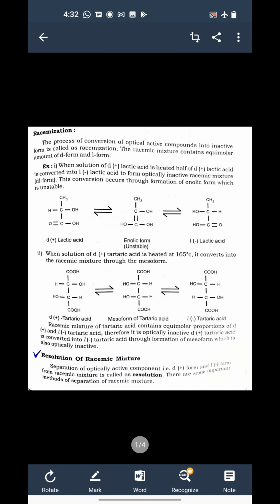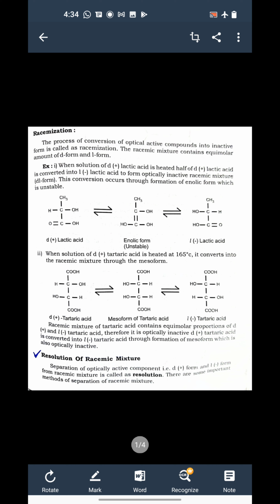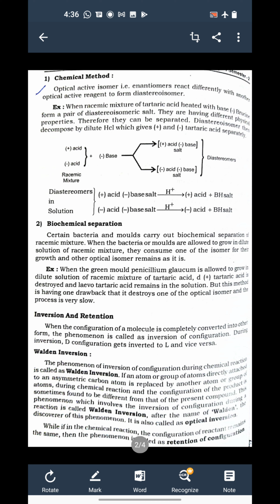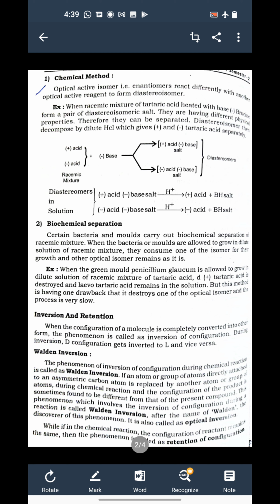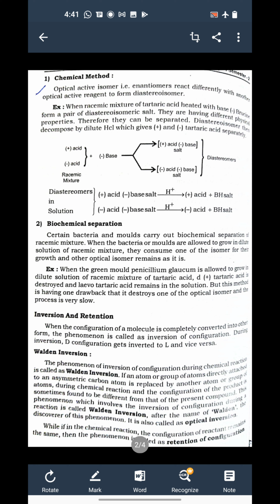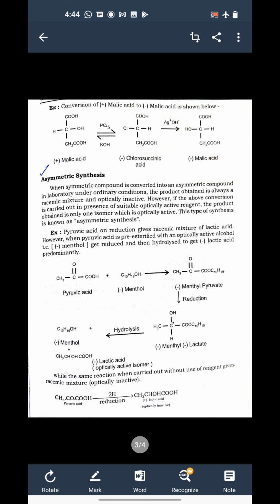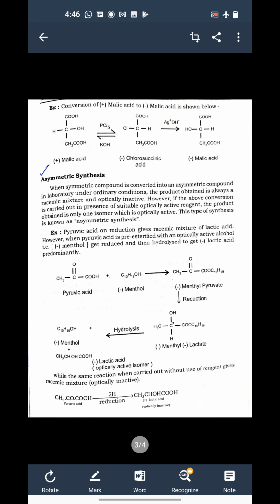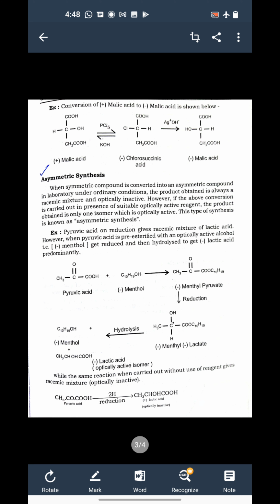racemization, resolution, inversion, retention and asymmetric synthesis